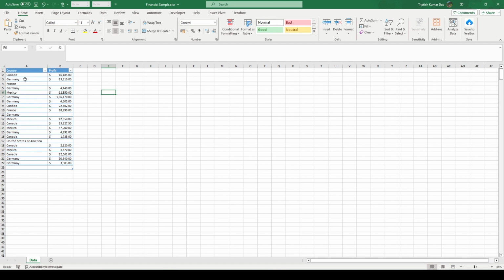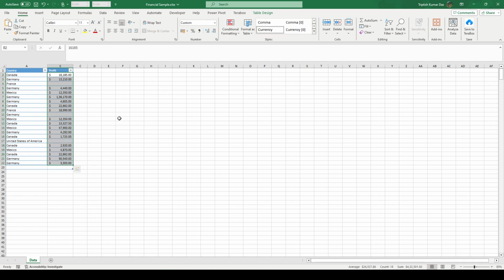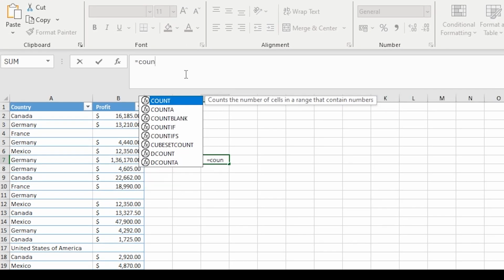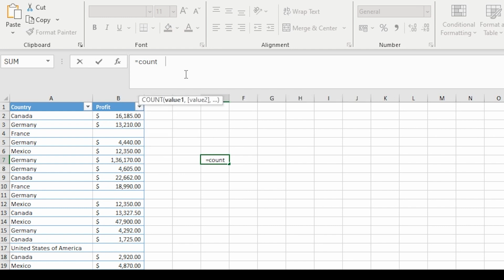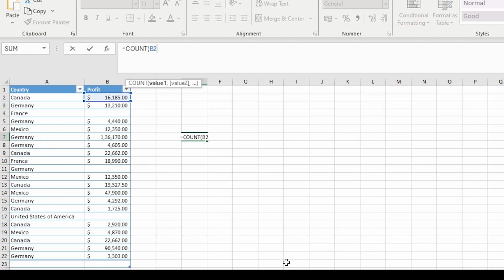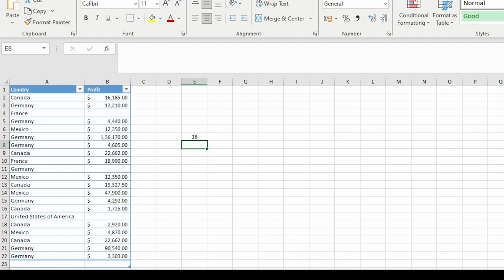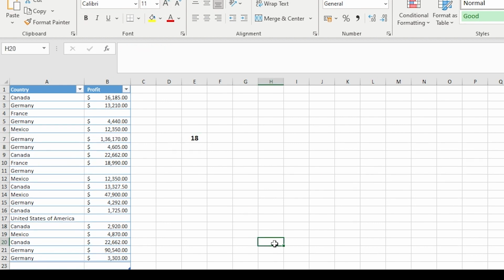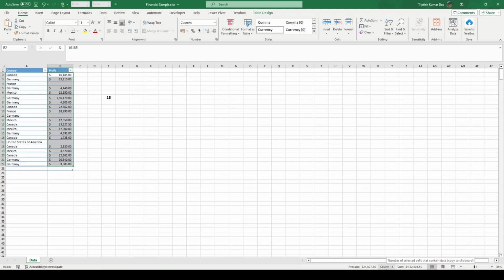How to use COUNT function in Excel | Excel Function #4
The count function is a very generic one used in almost every situation whenever we are dealing with either large or small volumes of data or calculations. In Excel, there is a default section down at the bottom right where it shows the count of a certain range that is selected by the user.

Though the usability of the count function is very diverse it can also help in collaboration with other functions to get our desired output.

Hope this video helps you in learning about how to use the count function.